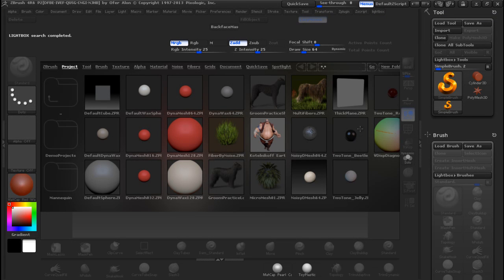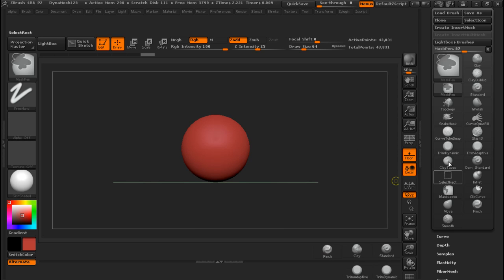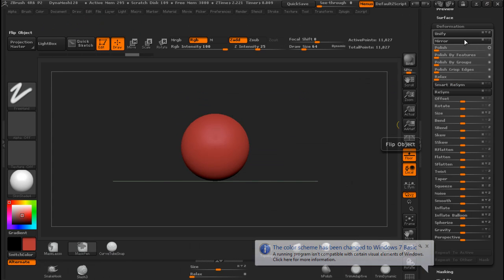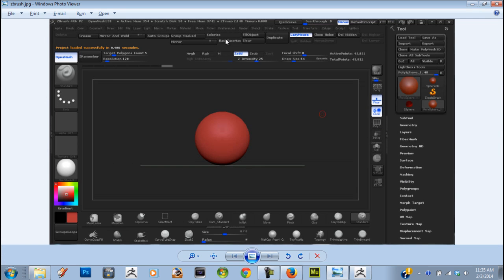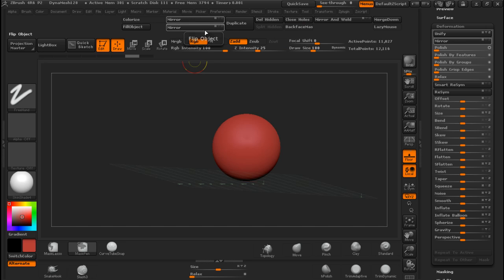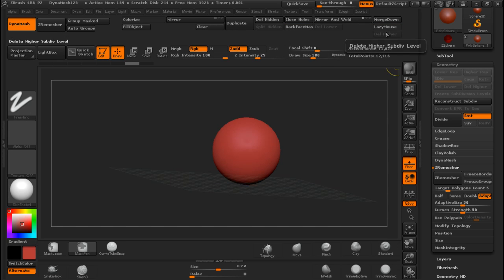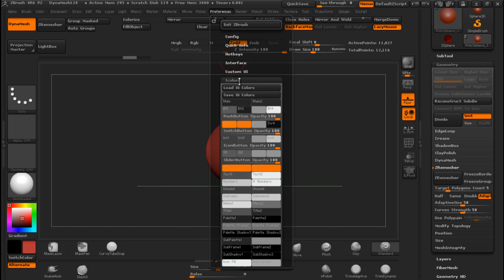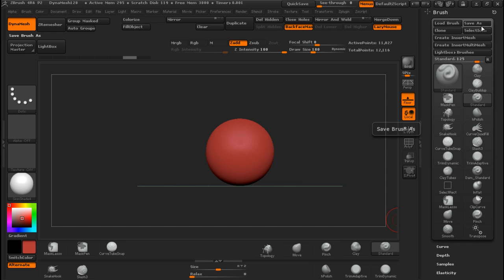Zbrush custom interface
A brief tutorial for customizing your zbrush interface